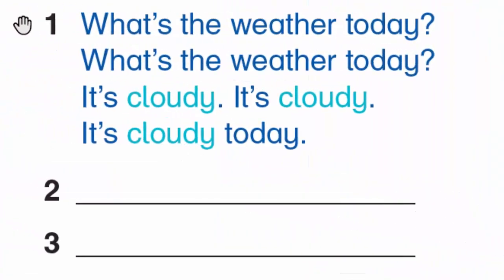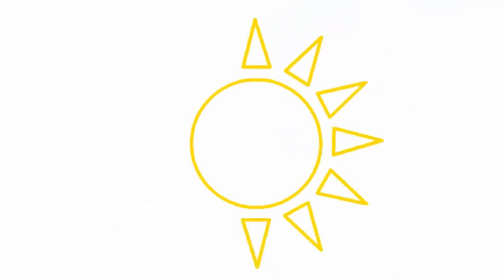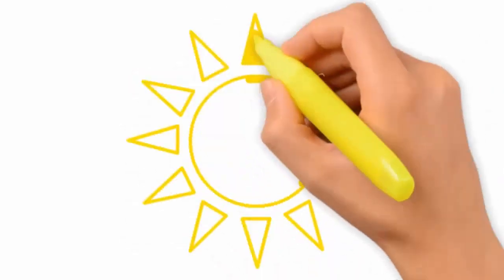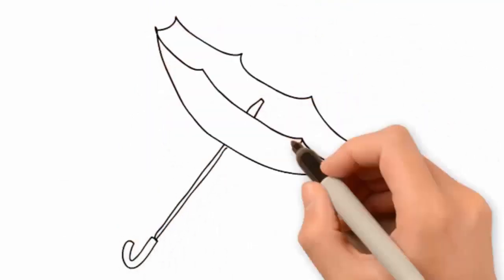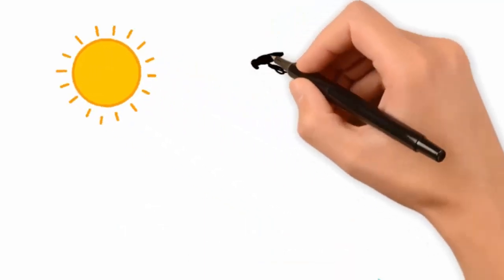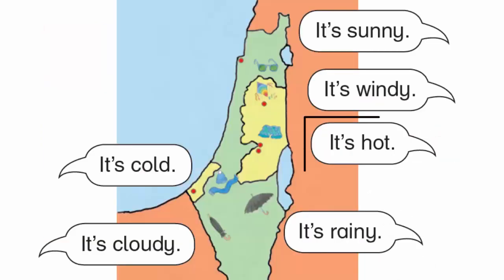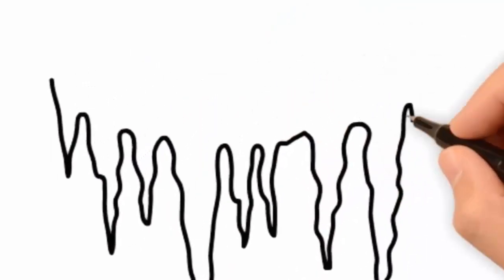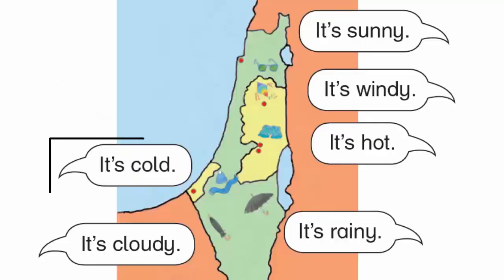الأغاني الصف الثالث أغنية الطقس اليوم إنجليزي